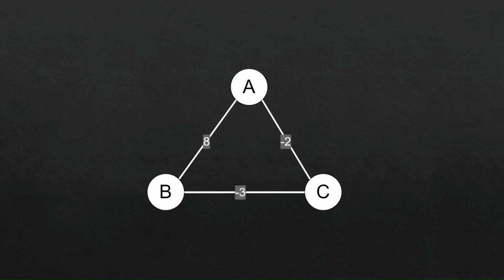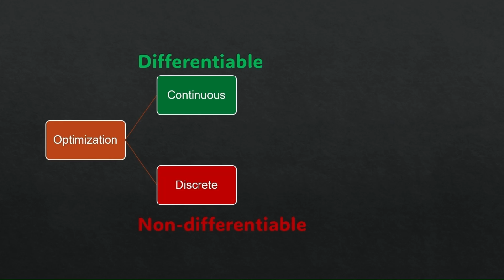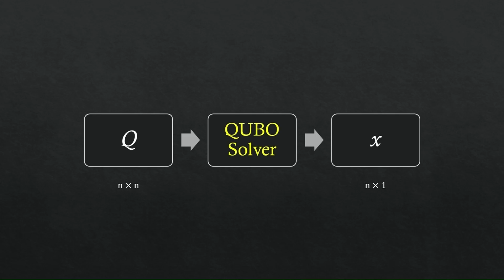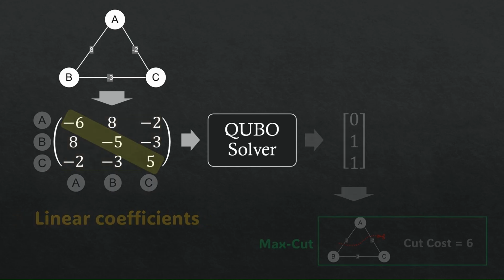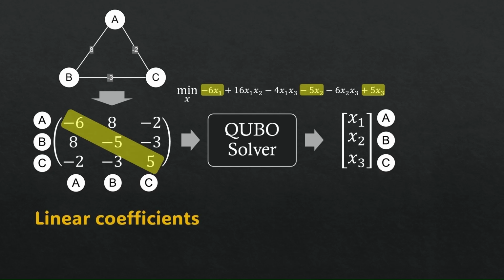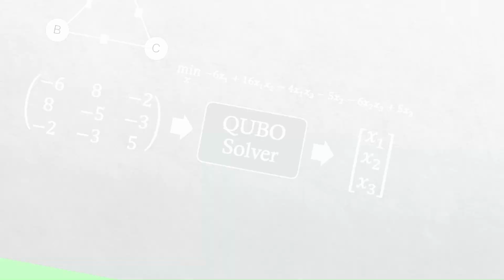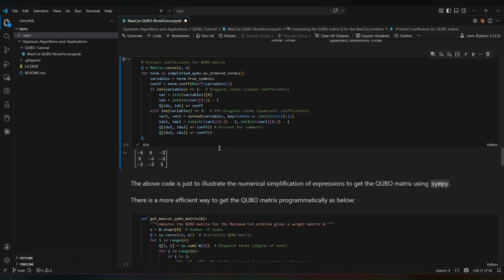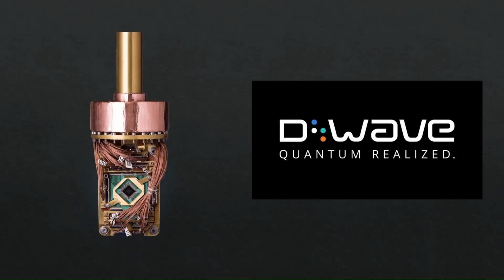Quantum Optimization - Introduction to QUBO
What exactly is a QUBO problem, and why does it appear everywhere in quantum optimization?

In this video, I explain QUBO step by step using the MaxCut problem as a running example. We start from a weighted graph, understand what MaxCut means, place QUBO in the broader optimization landscape, and then derive the QUBO matrix mathematically. After that, we switch to a Jupyter notebook and solve the problem by brute force to see why QUBO becomes hard as the problem size grows.

This video covers:
- MaxCut intuition using a small weighted graph
- Continuous vs discrete optimization
- Convex vs non-convex optimization
- Combinatorial optimization and NP-hardness
- Why QUBO matters in quantum optimization
- Matrix form of a QUBO problem: x^T Q x
- Linear and quadratic coefficients in Q
- How MaxCut is formulated as QUBO
- Brute-force solution in Python
- Runtime scaling with problem size

If you want to understand how optimization problems are translated into forms that quantum hardware can work with, this video is a practical starting point.

Chapters:
00:00 Intro
00:16 MaxCut intuition
00:56 Why MaxCut becomes hard
01:32 Continuous vs discrete optimization
03:20 Combinatorial optimization
04:40 Where QUBO fits
05:32 What a QUBO solver takes as input and returns as output
06:03 Understanding the matrix form x^T Q x
07:15 Decoding the binary solution vector
07:42 Building the Q matrix from the graph
10:44 Linear vs quadratic coefficients
13:47 MaxCut objective as a QUBO expression
15:27 Jupyter notebook walkthrough
18:24 Brute-force solving
20:00 Exponential runtime scaling
20:36 Outro